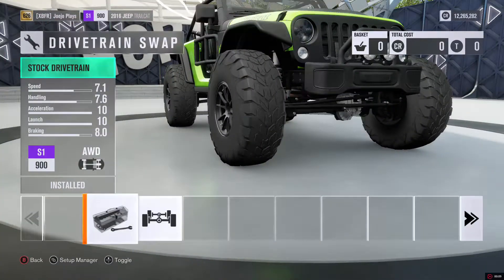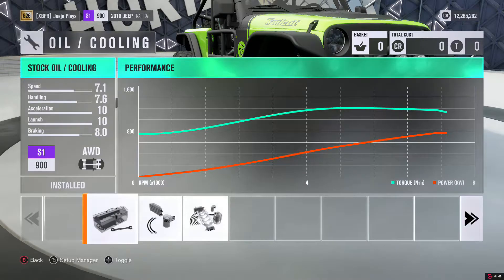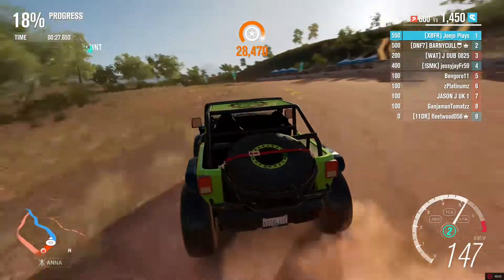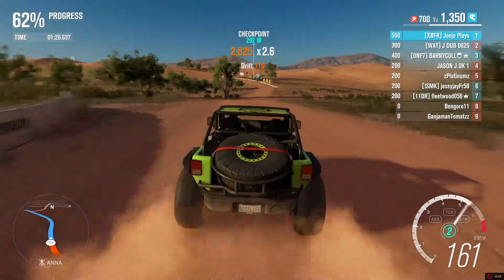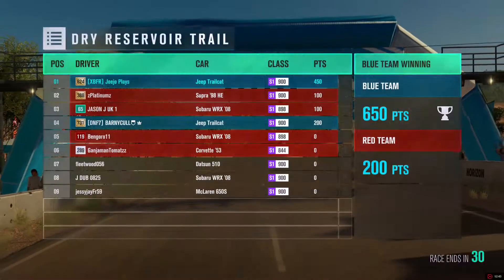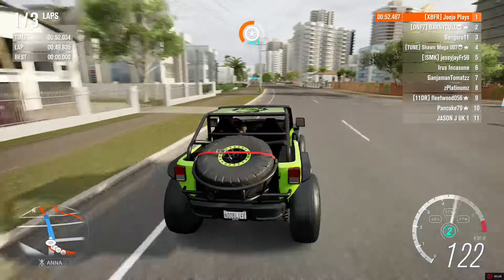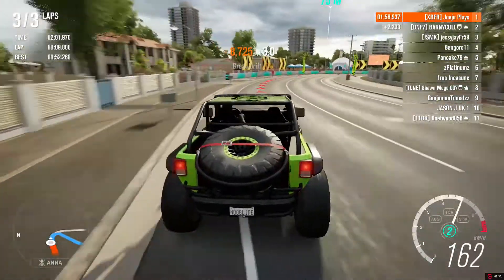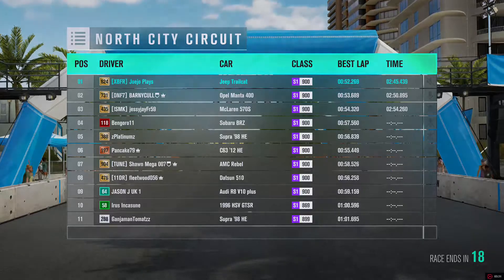JEEP Trailcat | Forza Horizon 3 | Best S1 Tuning Guide Gameplay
I finally got around to doing a 2016 JEEP TRAILCAT build. Hope everyone enjoys this build because it is absolutely amazing. Now stop being a noob and go break some records ! :D

- Tuning Guide: 00:30
- Race: 02:06

This setup is available for download on my store front; you can find it using my Xbox live: "TheNoobafier".

Don't forget to thumbs up and share if you enjoyed this video.

Also, let me know what I could improve on!